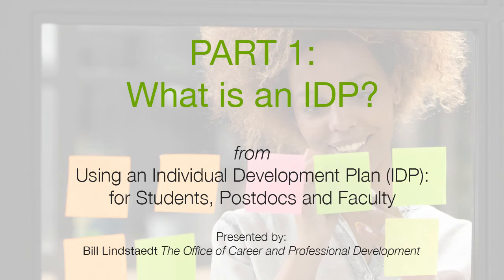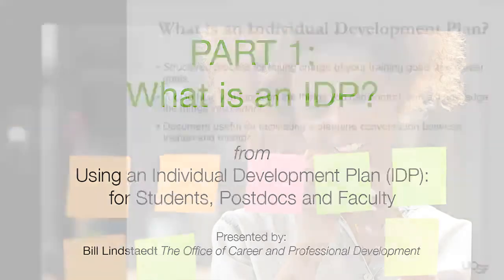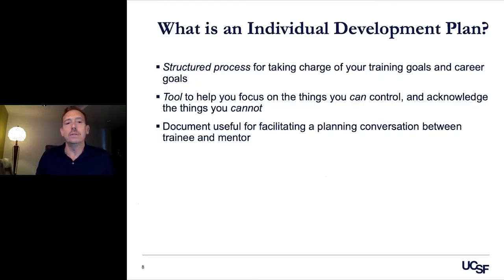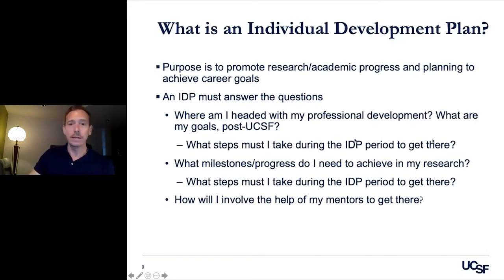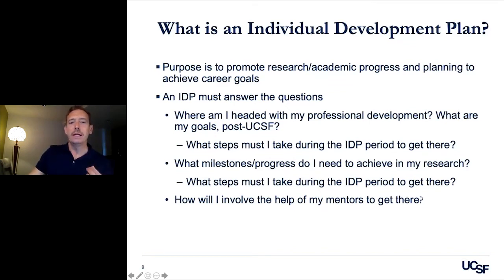Part 1: What is an IDP?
Excerpted from: Using an Individual Development Plan (IDP) for Students, Postdocs and Faculty. Presented by Bill Lindstaedt of The Office of Career and Professional Development at UCSF.